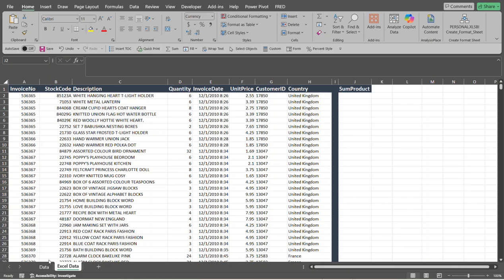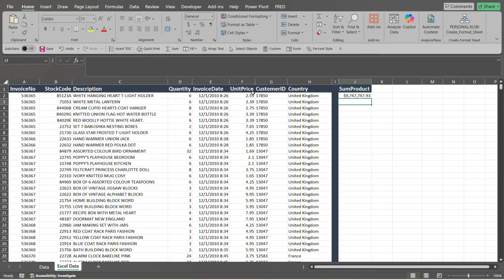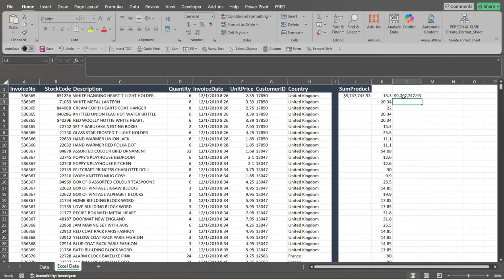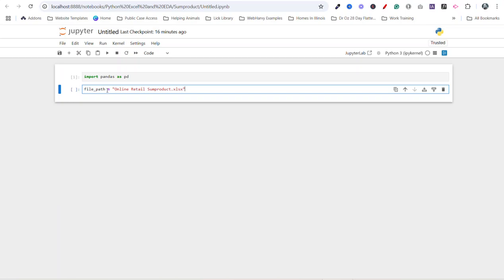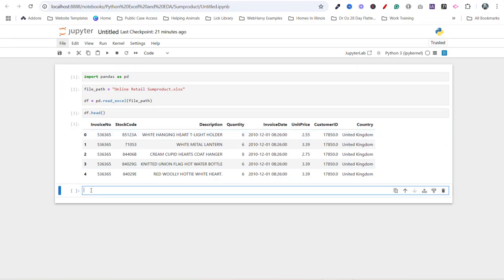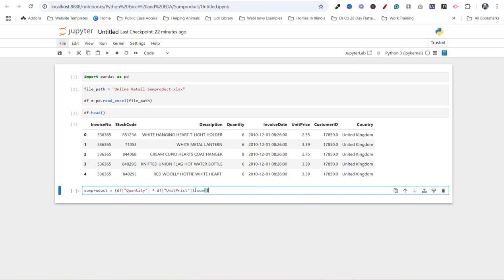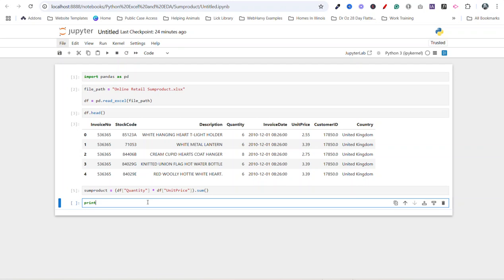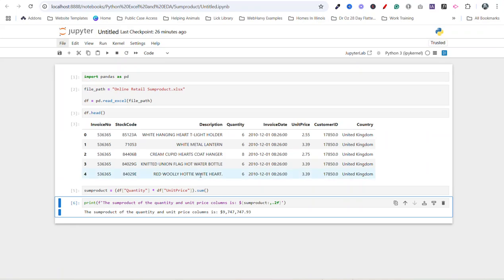Transform Data Fast! Excel & Python SUMPRODUCT Tricks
In this video tutorial, we dive into the fascinating comparison between Excel's SUMPRODUCT() function and Python's Pandas sum() method. Both tools are powerful for data analysis, but they operate differently in handling complex calculations.

We will explore how each function works, their unique features. By understanding these differences, we can enhance our data manipulation skills significantly. Join us as we break down examples that highlight their strengths and applications in real-world scenarios.

I will create custom Excel charts and graphs that help you easily:
• Understand trends